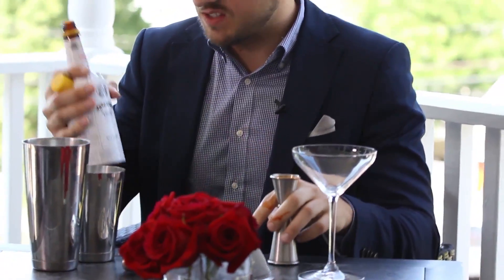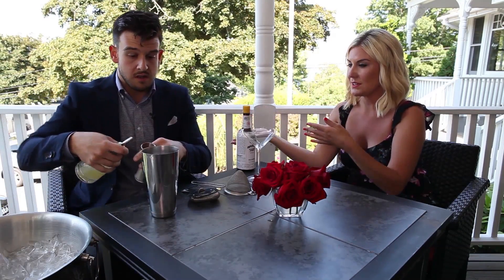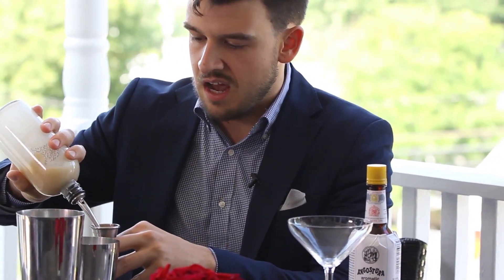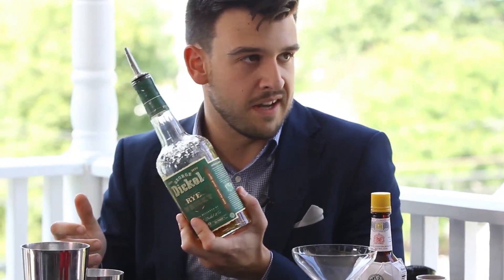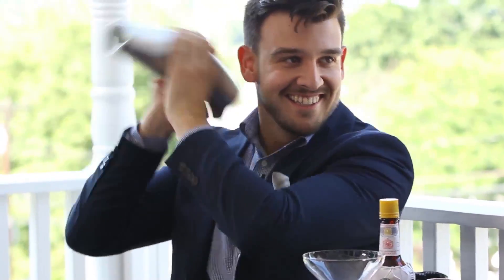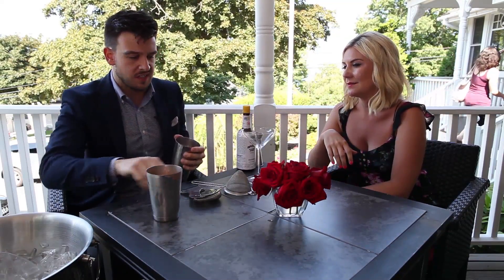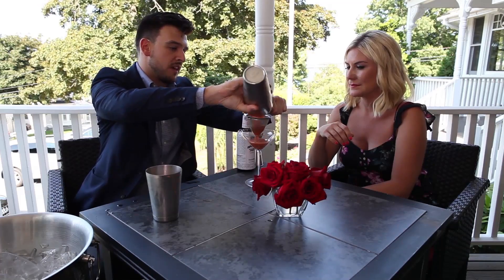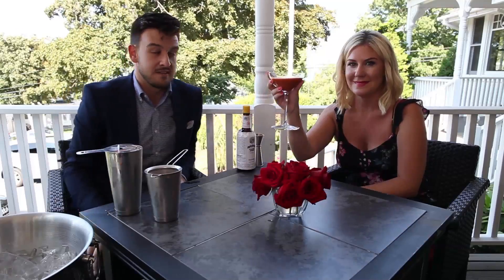S1 - Episode 19 Trevin Trinidad Sour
Trevin makes a Trinidad Sour